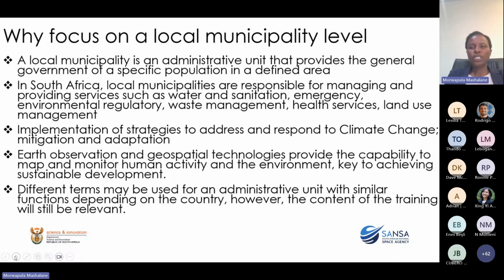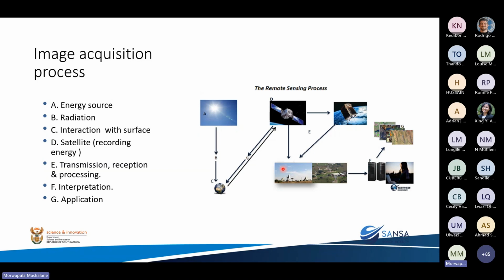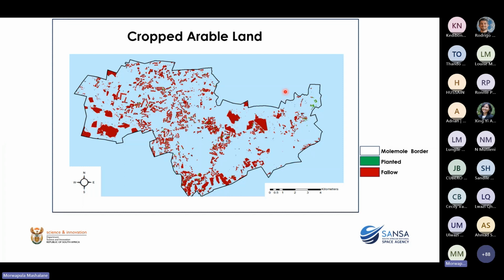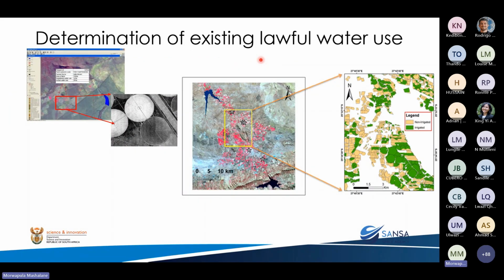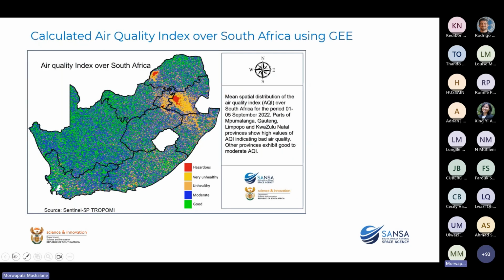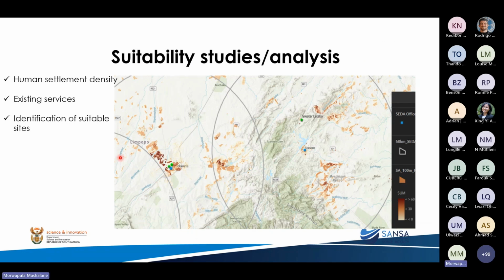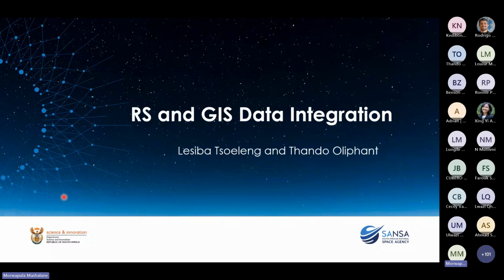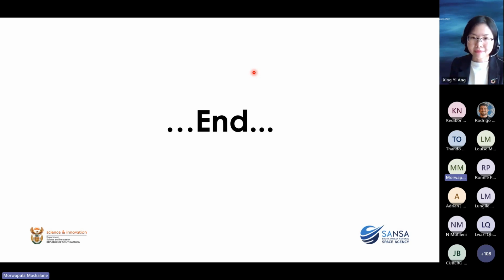The use of EO data & geospatial technology to support decision-making in local municipalities (1)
Session 1 - The use of Earth Observation data and geospatial technology to support decision-making in local municipality areas | Space for Climate Action Training 2023 | Provided by the South African National Space Agency (SANSA)

Earth observation (EO) data, in particular, satellite imagery, plays an important role in achieving the Sustainable Development Goals. EO data provides valuable information required to understand human activities and the natural environment. The aim of this training is to create awareness of the use of EO data and geospatial technologies to support evidence-based decision-making at the district and local municipality levels. The training will provide participants with practical applications of remote sensing and other geospatial data in spatial planning, disaster and natural resource management at a district or local municipality level, with a focus on South Africa and potential applications around the world.

This online course consists of two sessions. Session 1 introduces the basics of GIS and remote sensing and its applications in local government. Session 2 provides hands-on practical training on data visualization and analysis using QGIS.